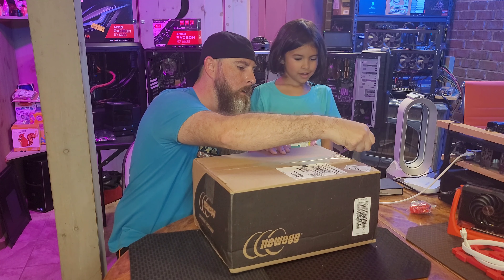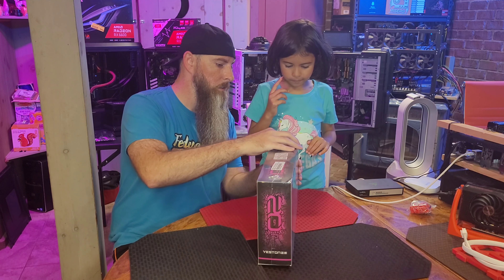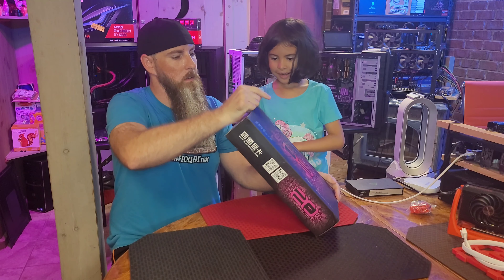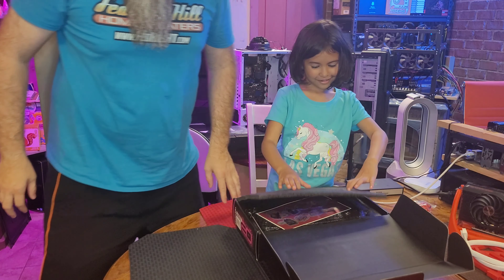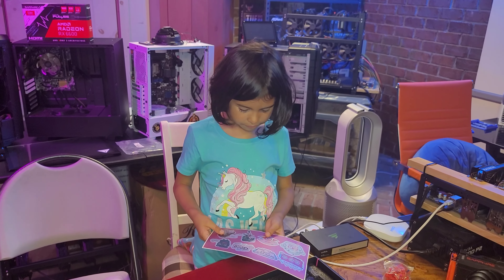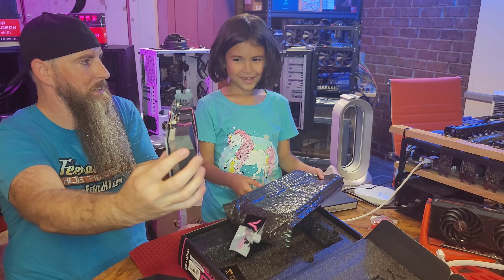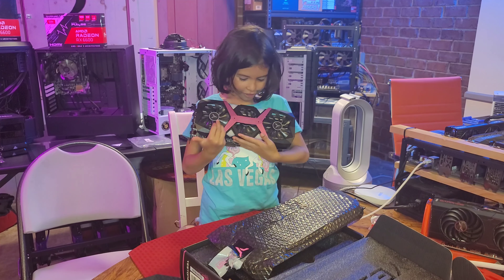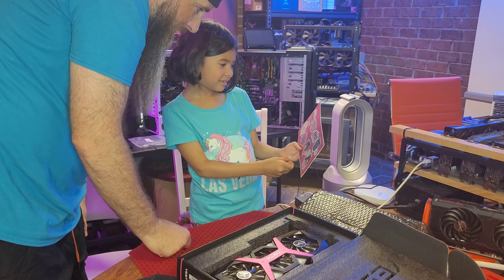Yeston Graphics Card Unboxing. @NewEnglandCrypto & @AlteredComponent got me a Pink GPU!!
Welcome to "Stella Lyn From New England". A YouTube channel by a 6 year old girl from New England (USA)

S - T - E - L - L - A

Today Stella & her dad (@NewEnglandCrypto) are unboxing a new GPU that her dad & @AlteredComponent got her for getting MOST IMPROVED at her summer swim classes this year!!

"I had an amazing summer at swim class this year, and thank you for the support to everyone on YouTube!!"
- Stella Lyn

So much fun - Enjoy!

NE25OFF

NECRYPTO

** Crypto merch & New England Crypto branded merch by Cryptee =

NewEnglandCrypto

The Crypto Mining Community is an AMAZING community!

(channel is ran by Stella's parents)

Please visit @dmining65  @TekShinji  @HawkCryptoTech  @RedPandaMining  @TeaspoonMiner  @madelectronengineering @travelingtechfamily @federalhillhometheaters